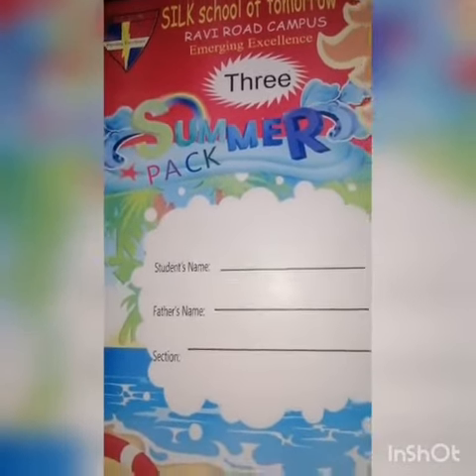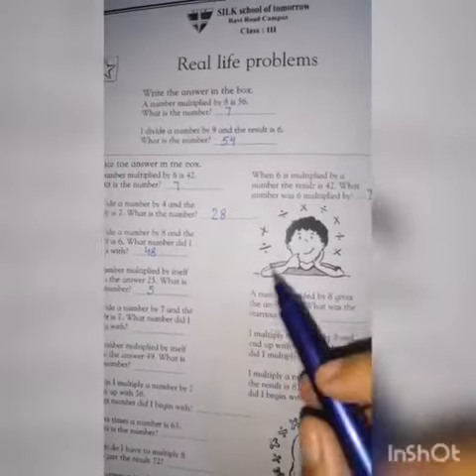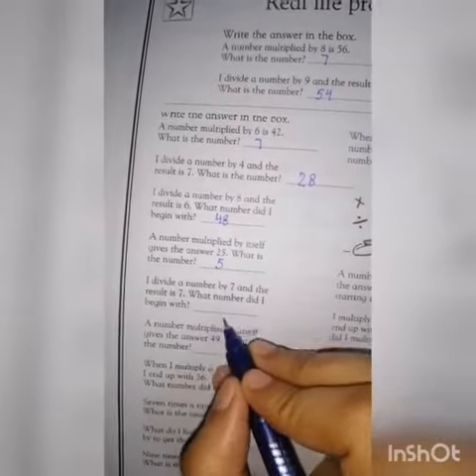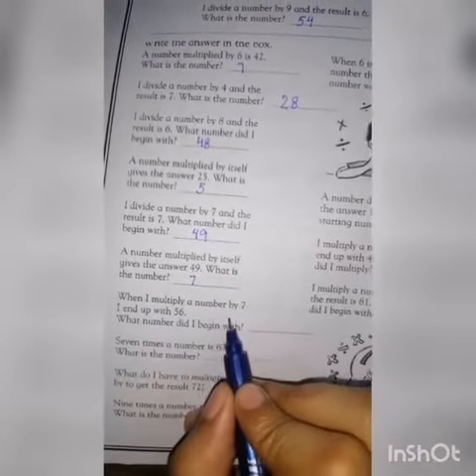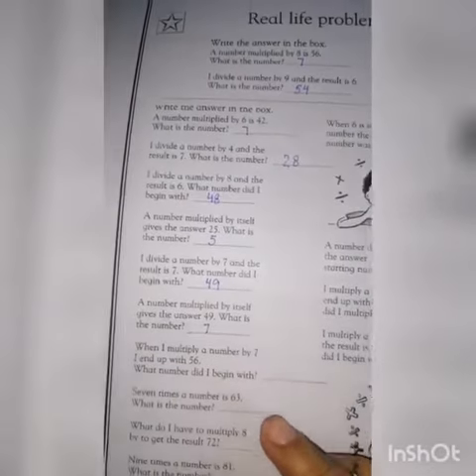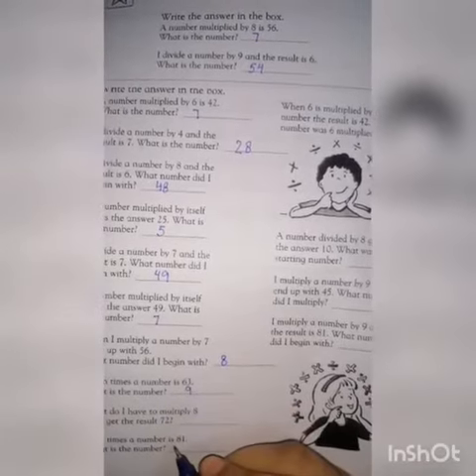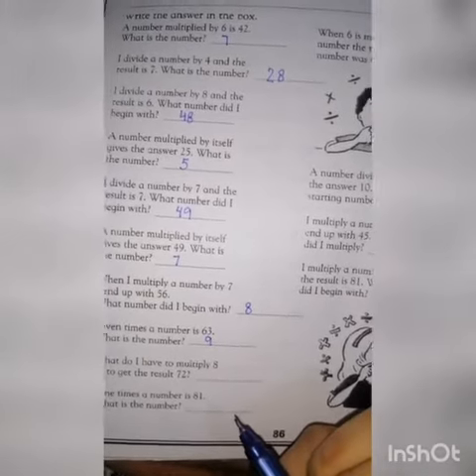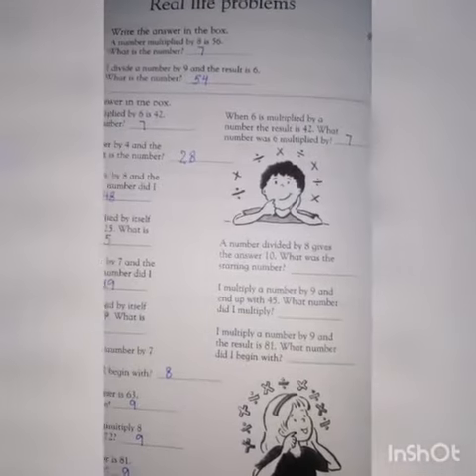Summer Pack-Pg#86(Next Half)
Subject: Mathematics
Topic: Summer Pack-Pg#86(Next Half)
Level: Class-III
Lecture By:Ms Madiha Naz